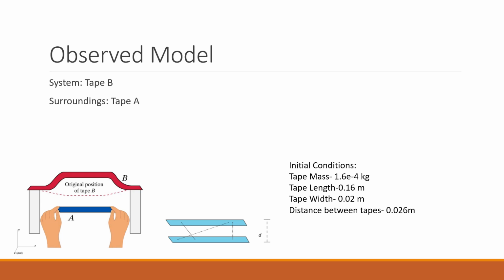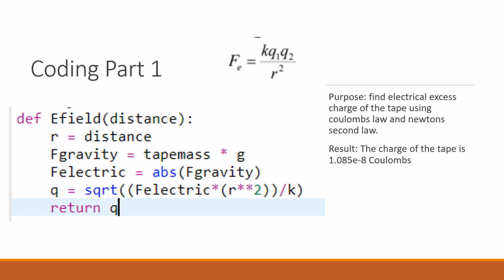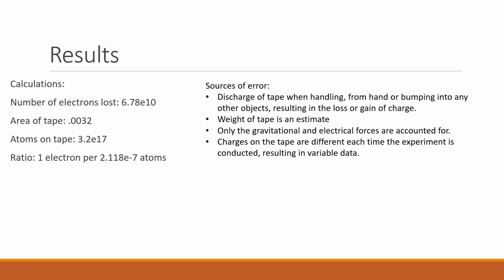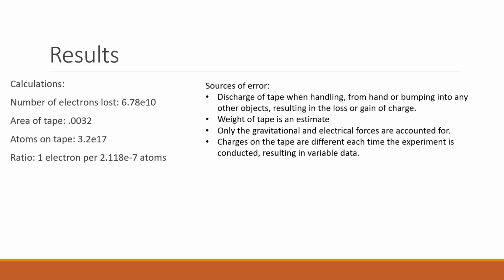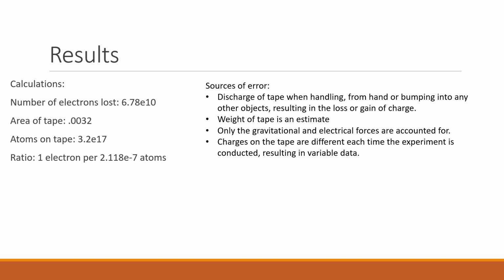Physics 2212 Lab 1 Charged Tapes- Jonathan Paparo